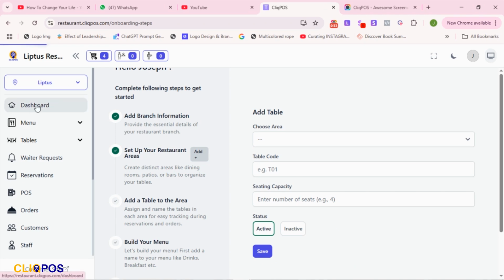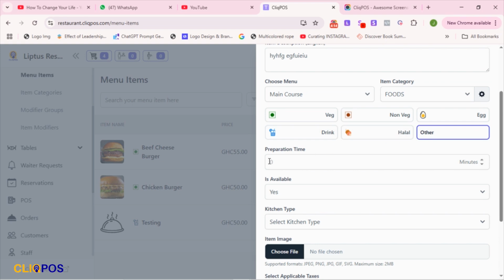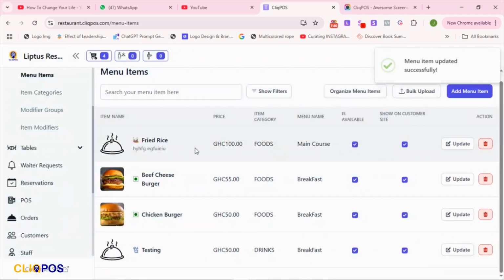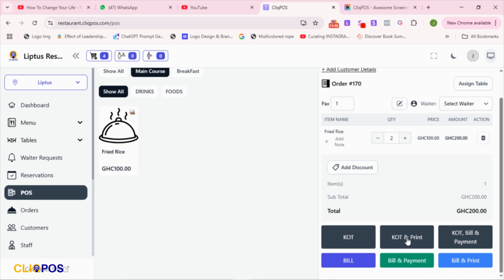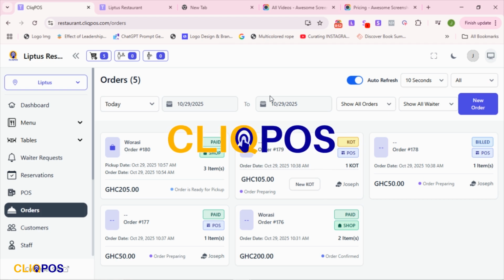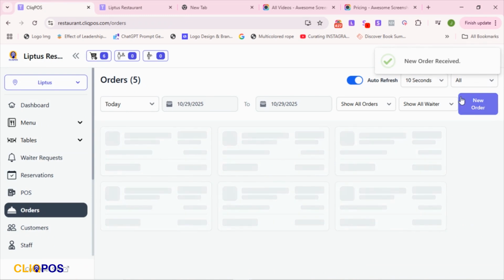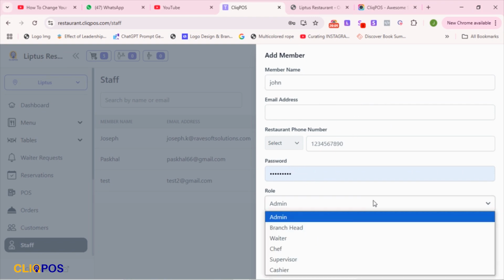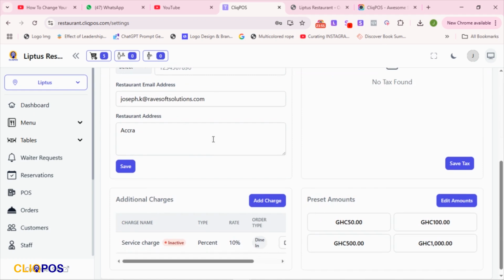CLIQPOS - Restaurant POS Software Demo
A quick work through of how our Restaurant Point of Sales System works.

Restaurant Management System